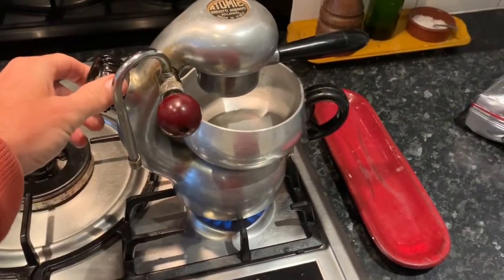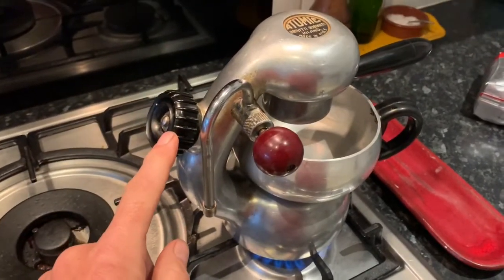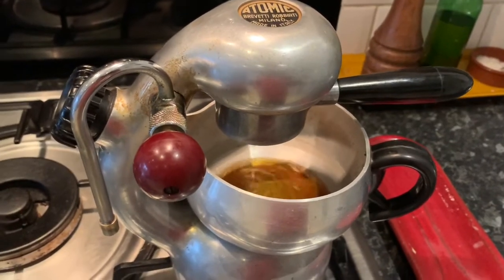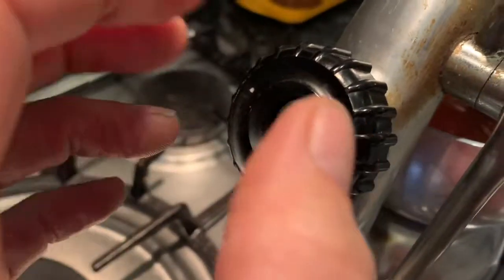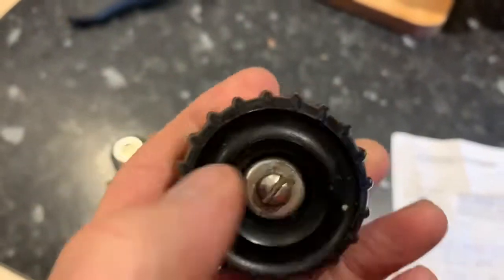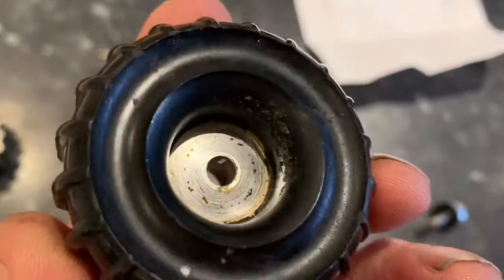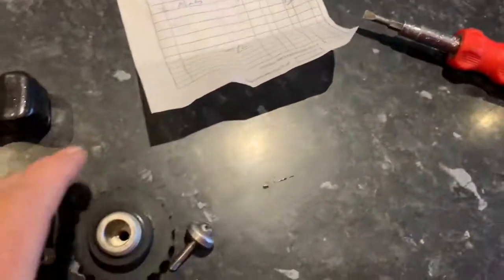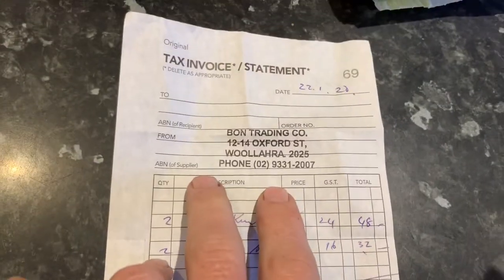Atomic Coffee machine steam knob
This is a short video showing the internal mechanism of an atomic coffee machine pressure release valve. The video also shows where you can buy a new steam knob pressure release valve If your atomic coffee machine is leaking steam.